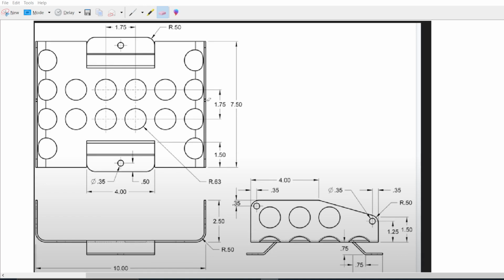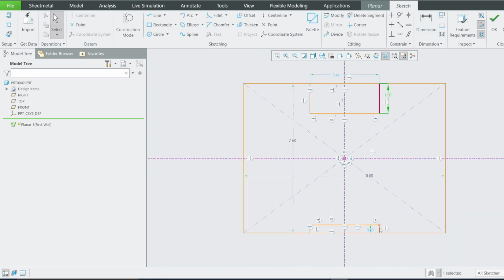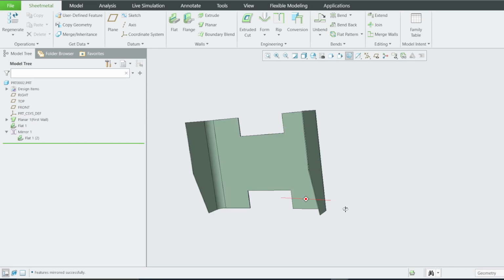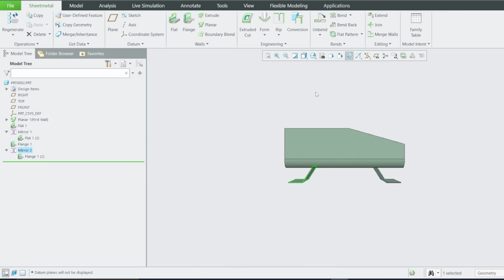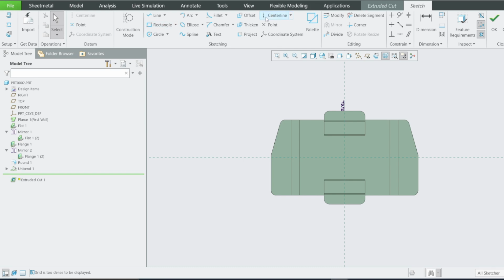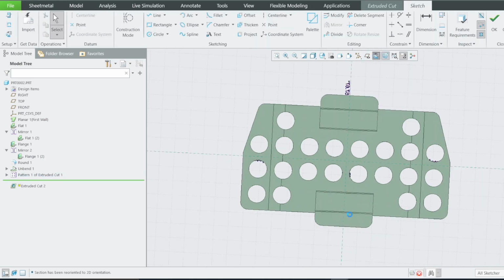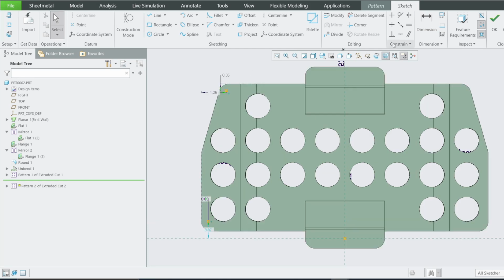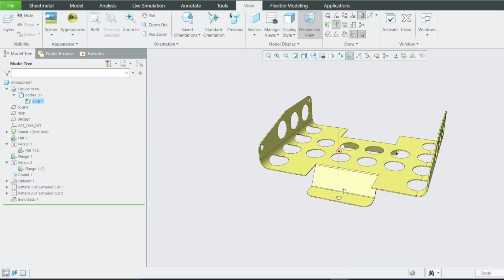Model Metal Bracket in Creo Parametric - Part No 8